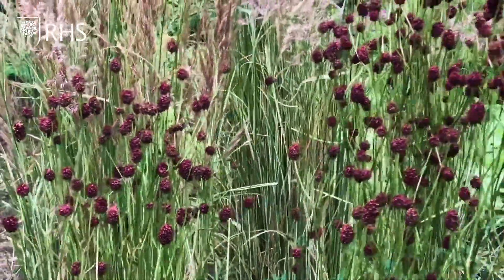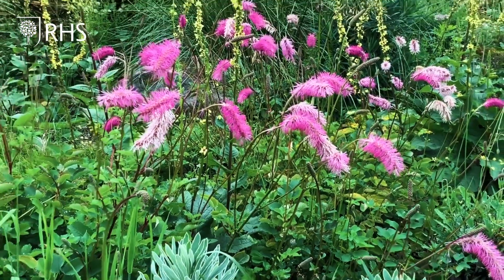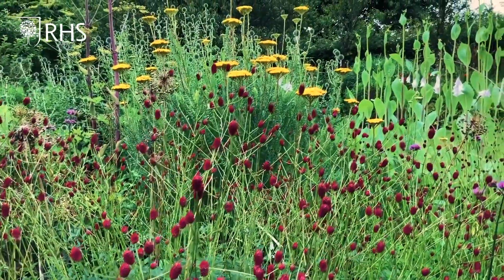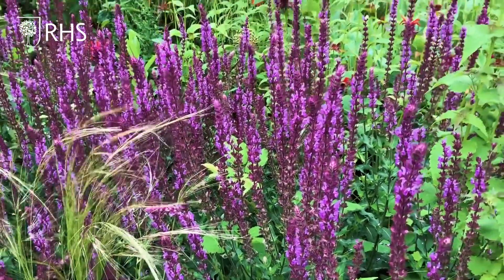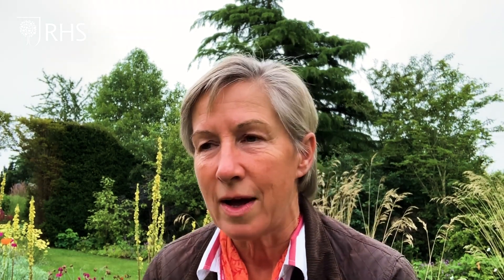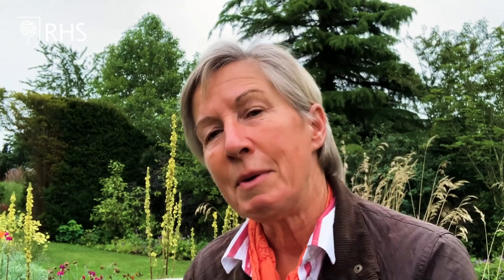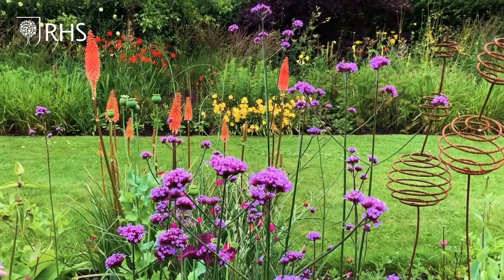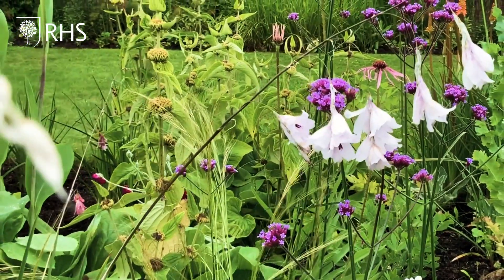Planting combinations with Bluebell Cottage Gardens | Tatton Park at Home 2020 | RHS